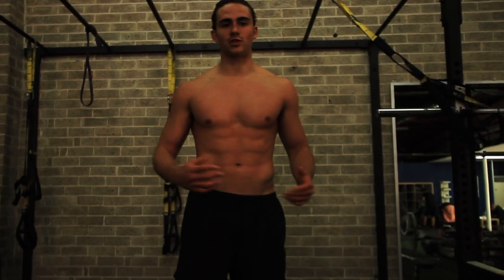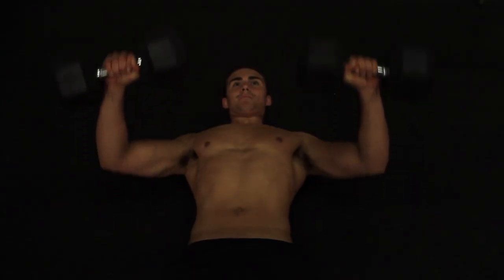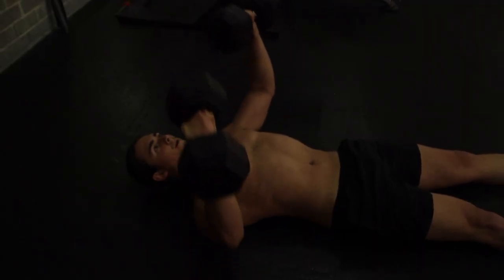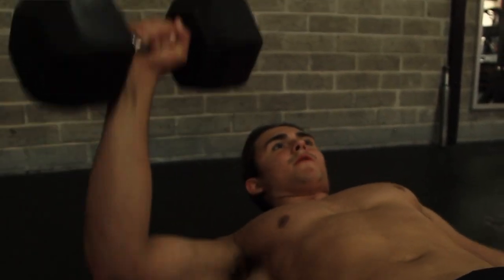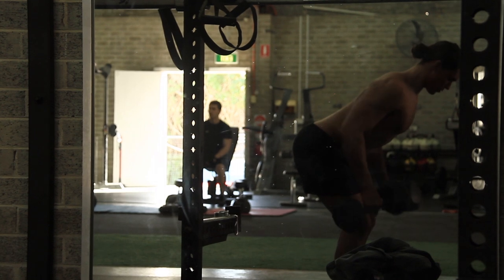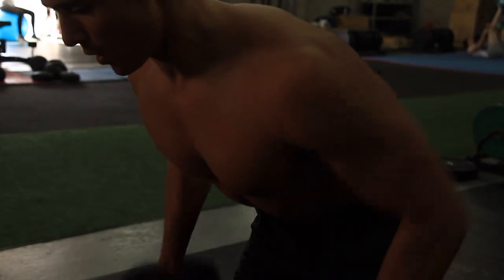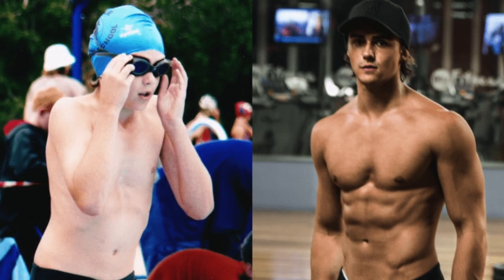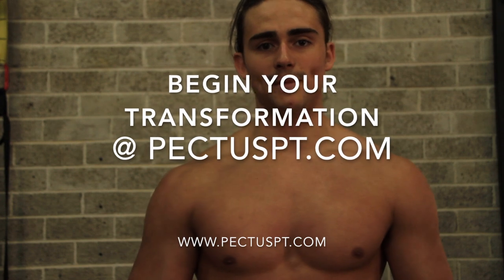AT HOME WORKOUT TO FIX PECTUS EXCAVATUM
A  typical person with Pectus Excavatum has tight chest muscles, poor upper body strength and bad posture. Exercise can correct all of these problems, thus greatly improving the appearance of your body. Furthermore I believe that partaking in specific exercises with strict form, and a mind muscle connection combined with manipulated breathing can stretch your sternum out and pull your ribcage in which will eventually reduce the extent of your Pectus.